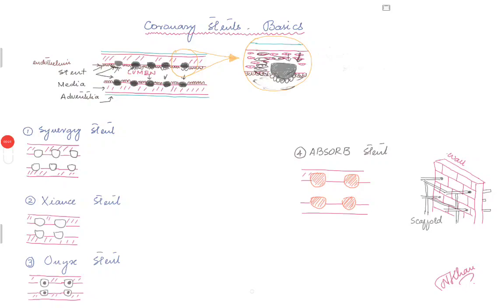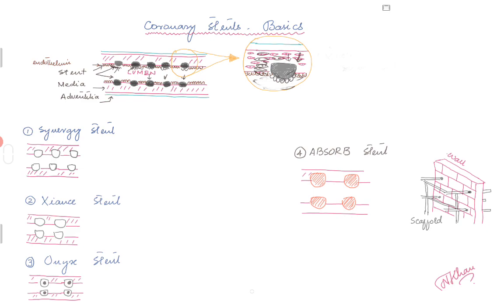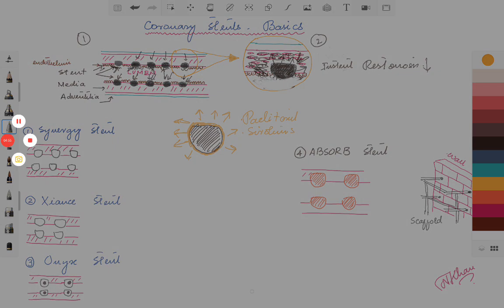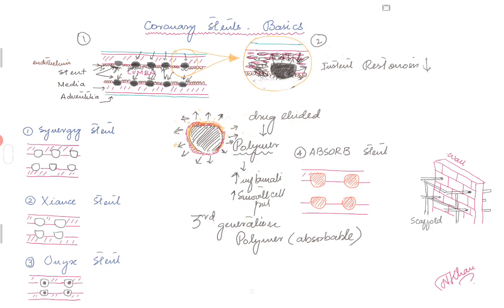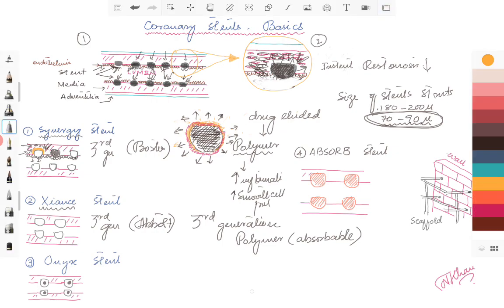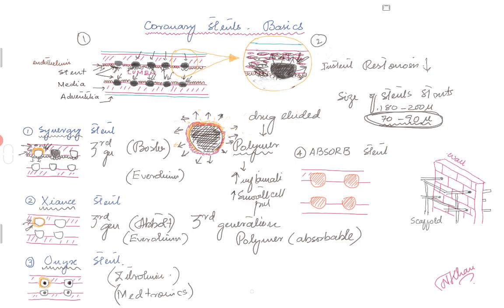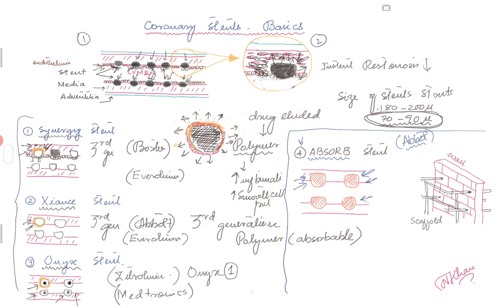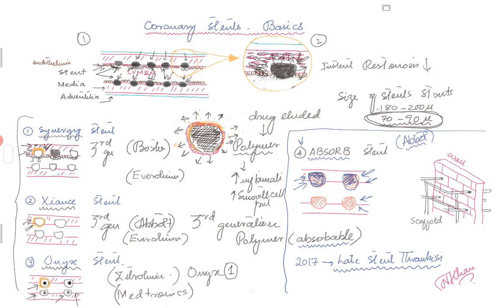Coronary Angiogram. Basics of Drug eluting stents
Basics of DES and their mechanism of action in the coronaries..